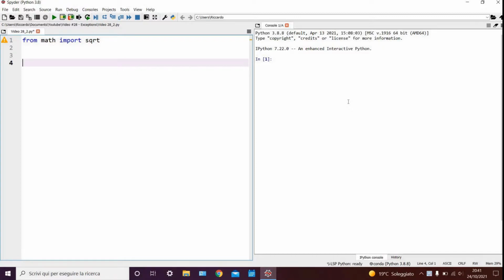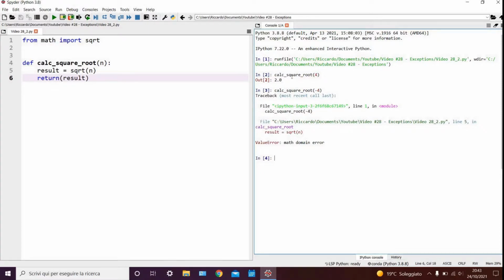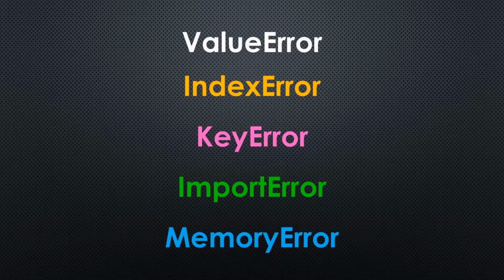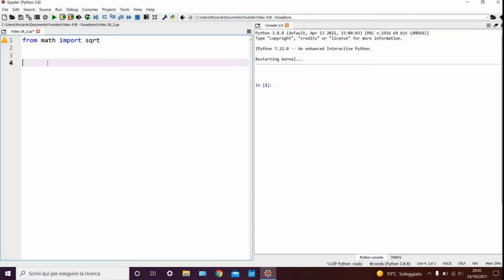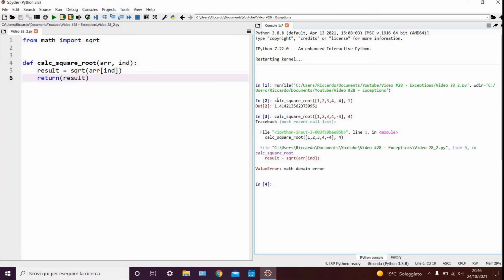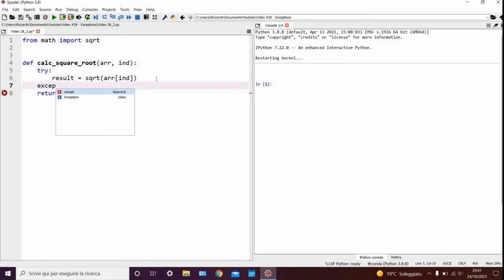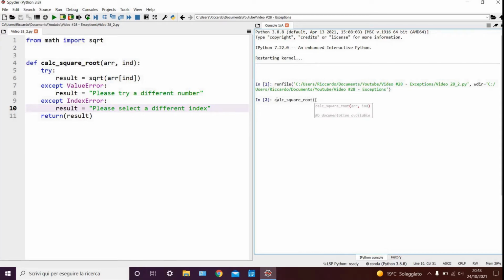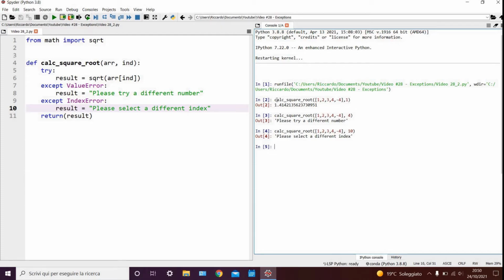Python Tutorial #28 - Exceptions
Learn about exceptions, and how to use the “try-except” method to solve any errors generated by your code!